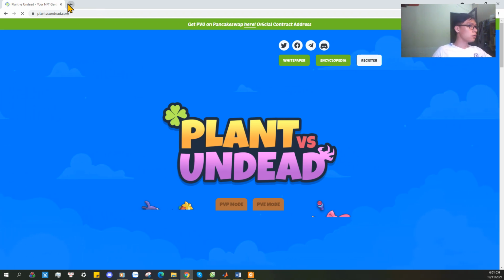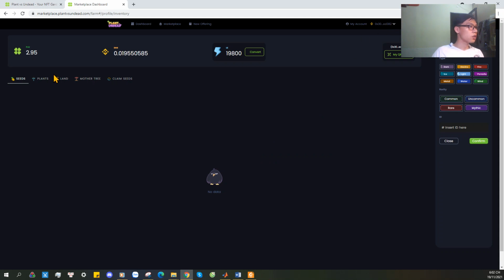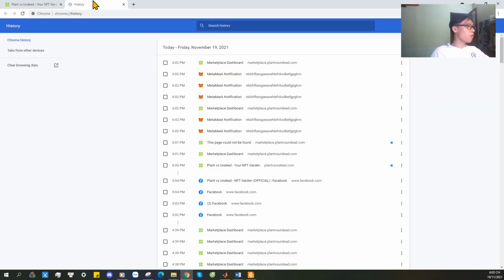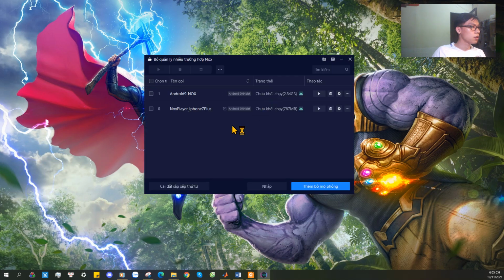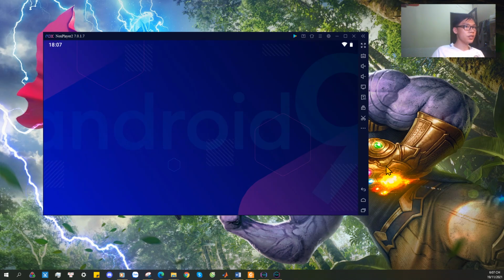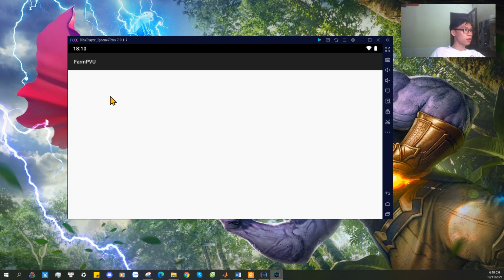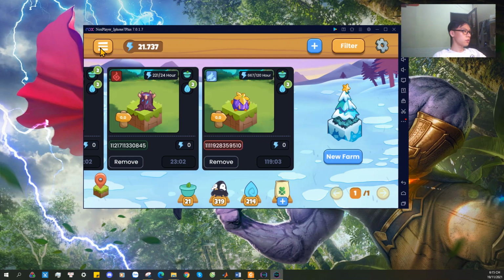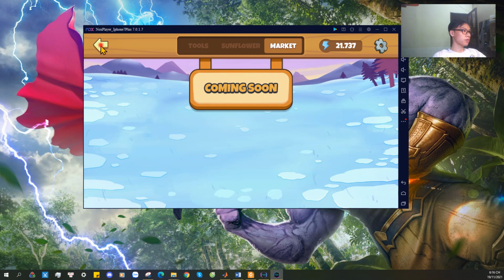Token invalid ! HOW TO PLAY FARM 2.6 | Nox | Blue stack| Plant Vs Undead | PVUers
Token invalid! Remember the RULE! Waiting for IOS
Introduce 0:00
Try to Clear Site Cookies and Restart your Browser. (If it doesn't work, use another browser) 1:50
Download PVE apk file 2:45
Download Nox/ Blue Stack Emulator 3:30
Add emulator with android 9 4:09
Set up farm-app.apk file 5:28
Enjoy our new farm. Thank DEVS 6:15

PVU | JangMin   (Play to Earn, Tagalog)
Dear PvUers, @PVU Gardener

Remember, more info will come out as the date approaches, so prepare yourself.
Wallet 1: 0x301E197A08aE85D0FFFacFfA571D1B0BEA7eD382
Wallet 2: 0xcacD8482d2A46f4b830FbF396cF4Bfefc83d31B7
♥ Thanks again! I really appreciated it!
Title： Plant Vs Undead
Plant vs Undead (the “Game” or “PVU”) is a multiplayer tower defense game inspired by many widely-known tower defense games.
The Game is set in a world called Planet Plants, once beautiful and peaceful home to animals and the “Plants”.  Unfortunately, a strange and deadly disease coming from the meteors turned the animals into the ferocious “Undead”, seeking to destroy all living beings, including the Plants and their “Mother Trees”.  However, not all hope is gone, as with the nurturing power of the Mother Trees and the adaptation and evolution of the Plants, some “Seeds” have grown into special Plants with magical elements and special traits to defend the Planet against the Undead.  Generations of the Plants have become tireless fighters and soldiers, all to protect the home of the Mother Trees.
The currency of the game - PVU Token
Social Feature:
PVU tokens could be sent in chats and to exchange NFT assets.
Play-to-Earn:
Everyone could take part in all game modes.  Each mode rewards PVUs differently.
BSC Compatibility

All PVU tokens and NFTs of the Game would be stored on the Binance Smart Chain (BSC).